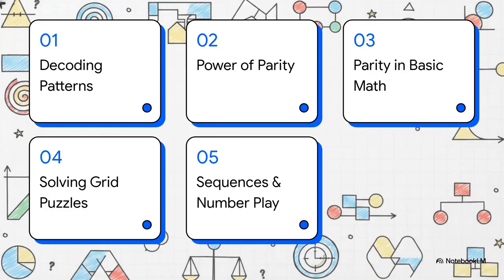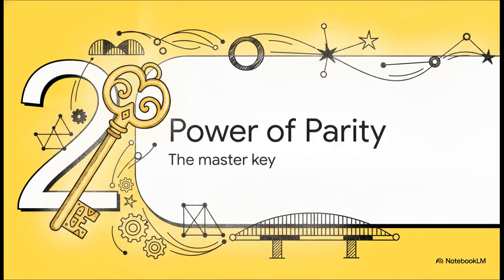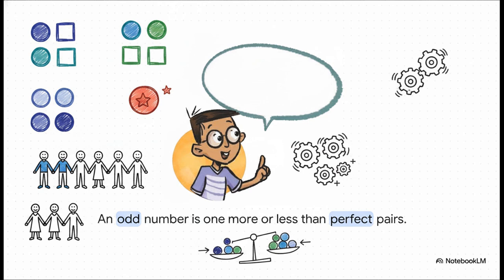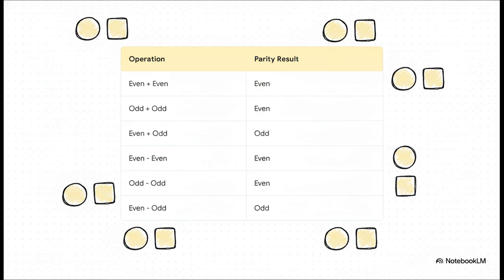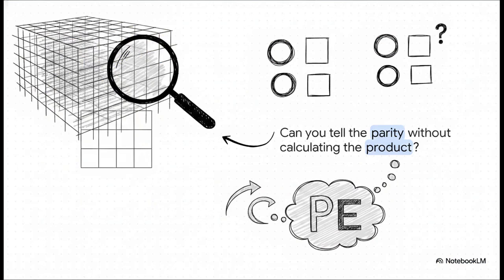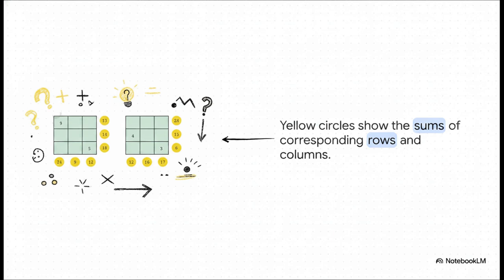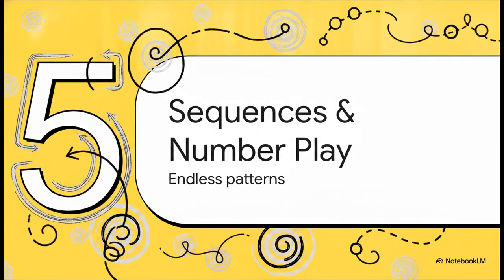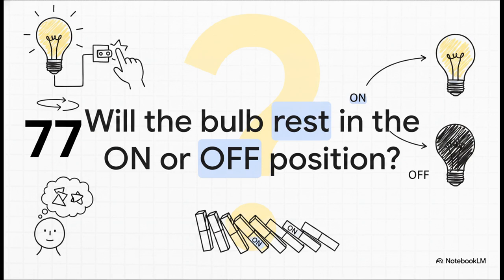NUMBER PLAY | The Engineer Owl